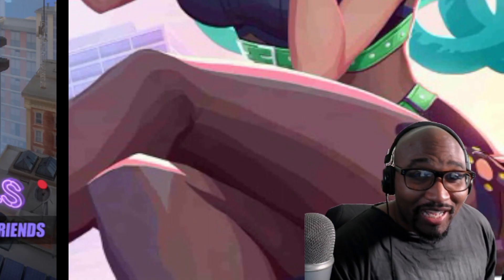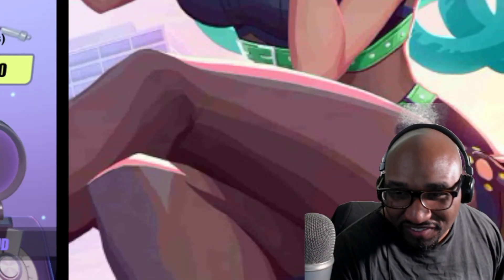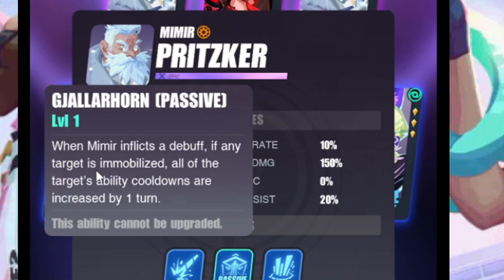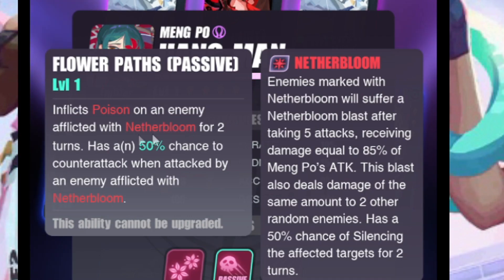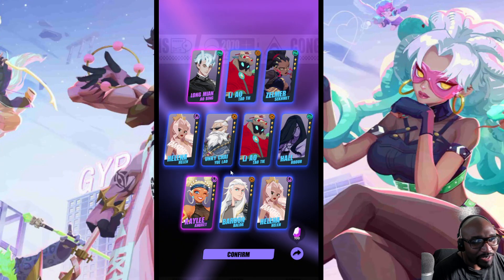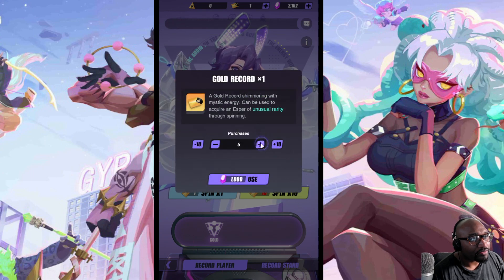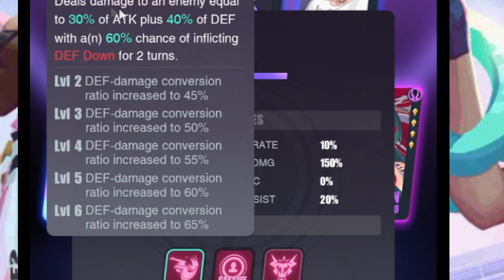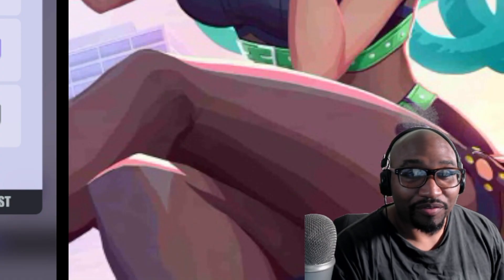When You Do Summons, AND GET THE UNIT YOU WANT!! - Dislyte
INTRO/OUTRO MUSIC:
HalfNation

OUTRO SCREEN BY:
scFX